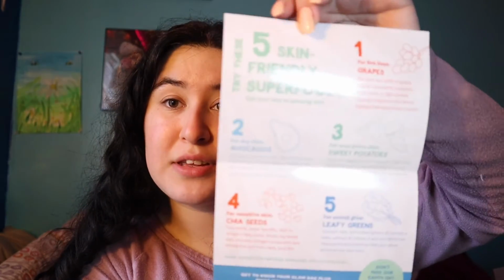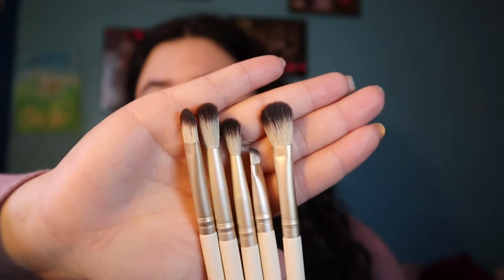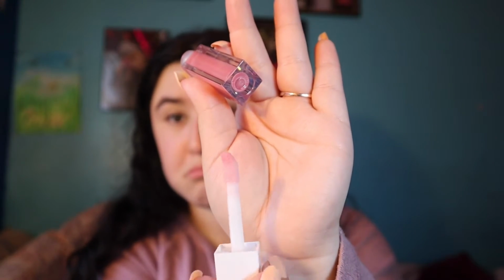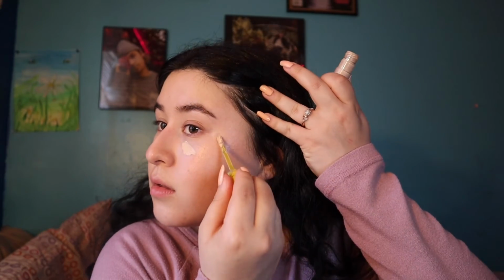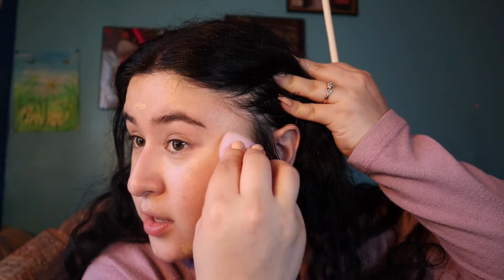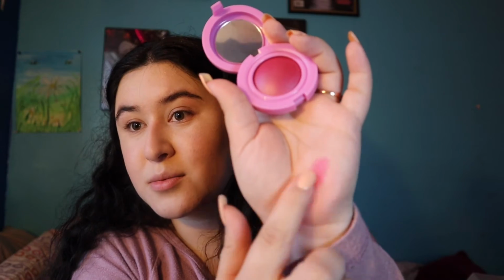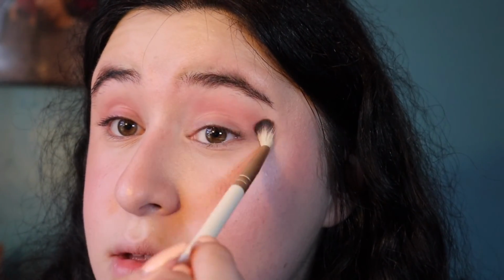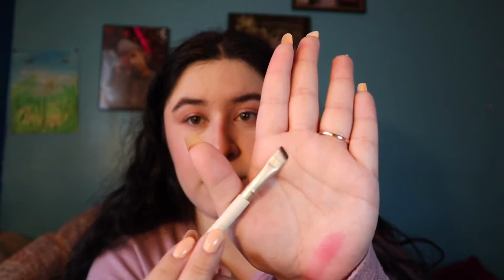april ipsy glam bag plus! 🤍// unboxing + try on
hi loves! 🤍 hope you enjoyed my april glam bag plus unboxing and try on! i really enjoyed these products ahhh

products used:
☀️ dr botanicals lemon superfood butter
covergirl trublend smoothing primer
kosas tinted face oil // 01
kosas revealer concealer // 01
☀️ kokie lilac sponge
kosas cloud set // airy
☀️ kaja bounce blush // spoils of mars
☀️ rms beauty living luminizer //
pyt beauty upcycle eyeshadow palette // rowdy rose nude
☀️ beau gachis makeup brushes // number 7 collection
pyt beauty priming mascara
☀️thrive causemetics lip plumping lip liner // devin and ghizlan
☀️ofra cosmetics lipgloss // golden rose